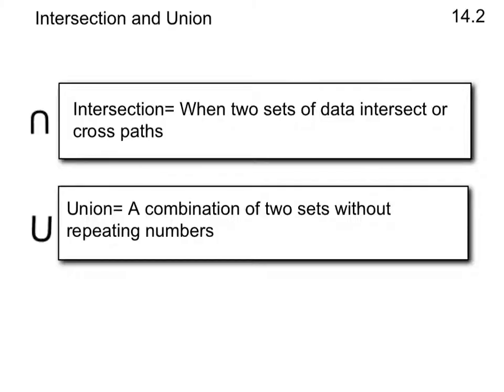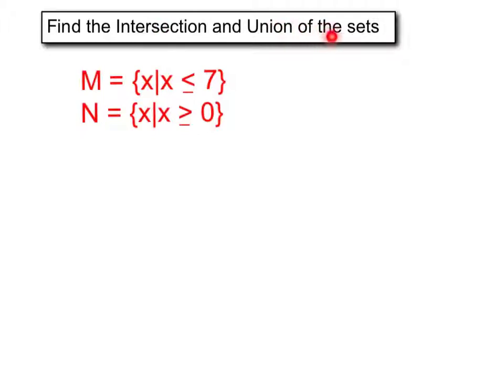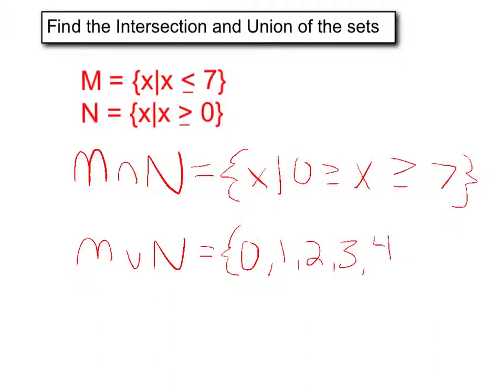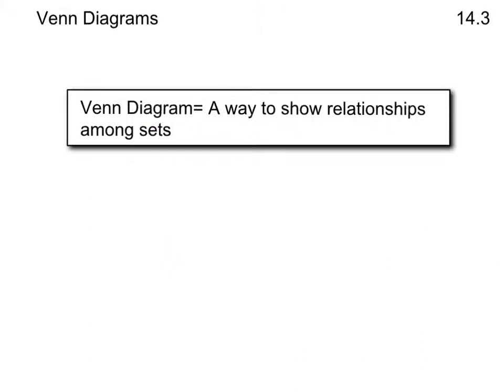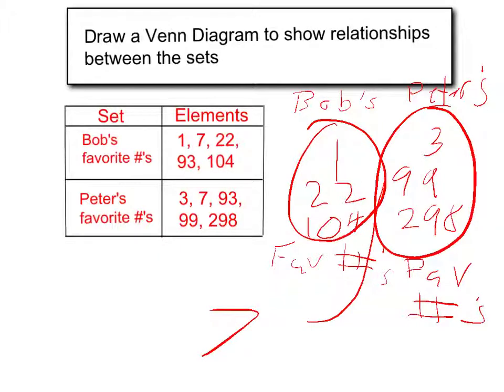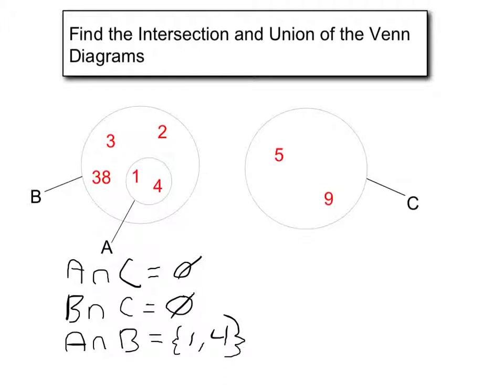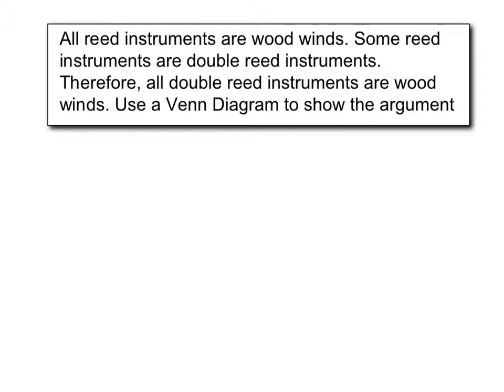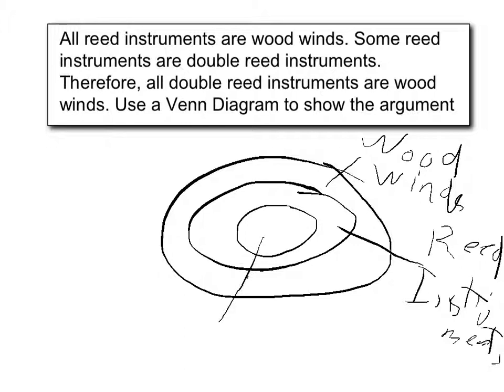Intersections, Union, and Venn Diagrams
INTERSECTIONS, UNION, VENN DIAGRAMS